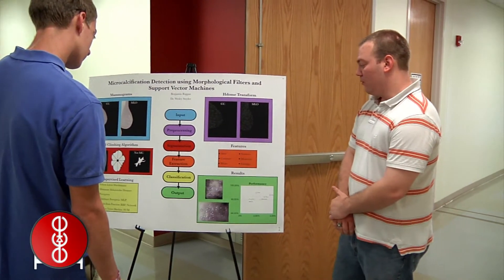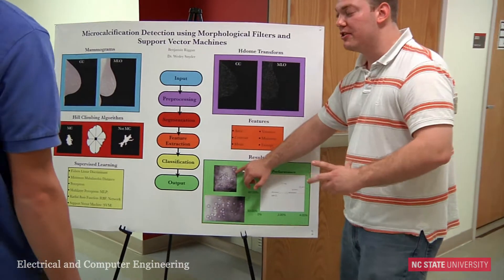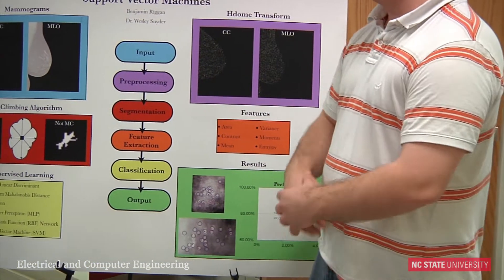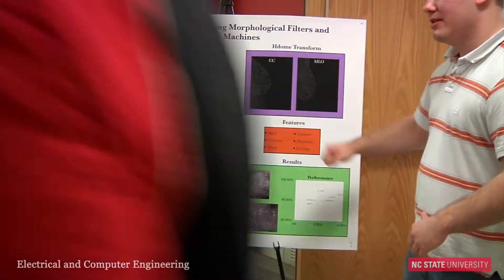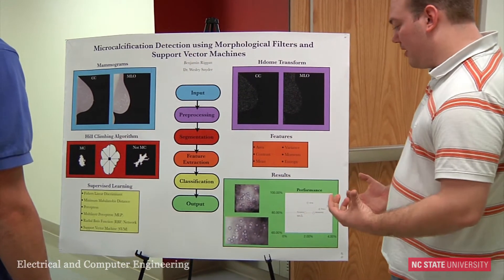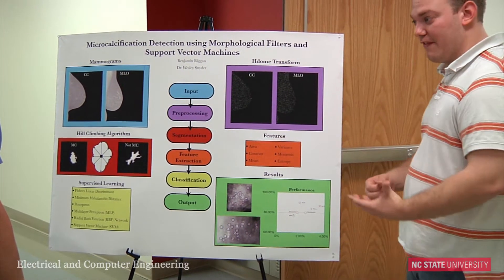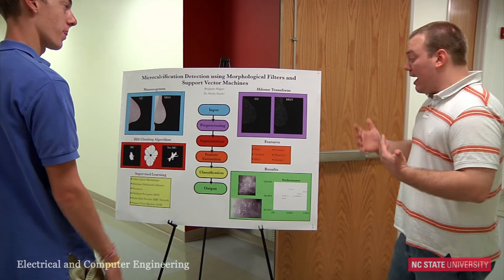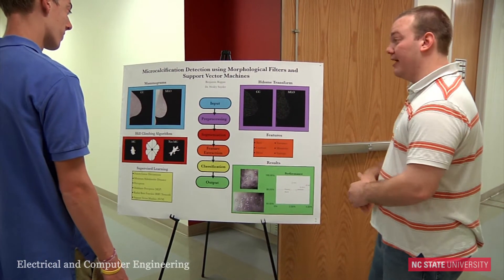Microcalcification Detection in Mammograms - ECE Open House, Spring 2012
This is a discussion regarding the use of Morphological Filters and Support Vector machines to find microcalcifications in breast tissue.